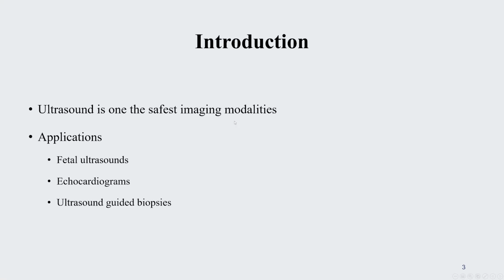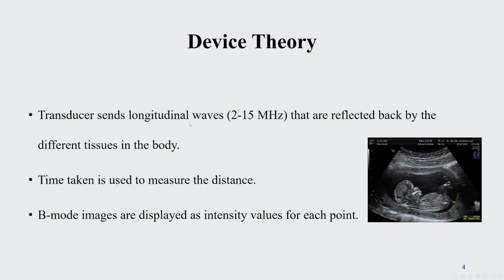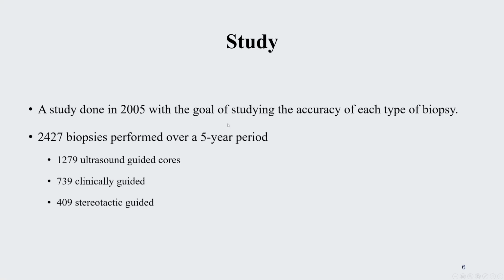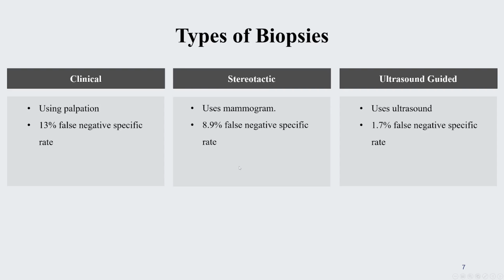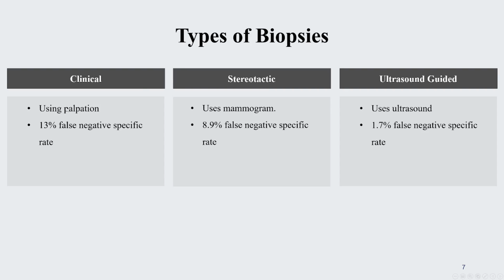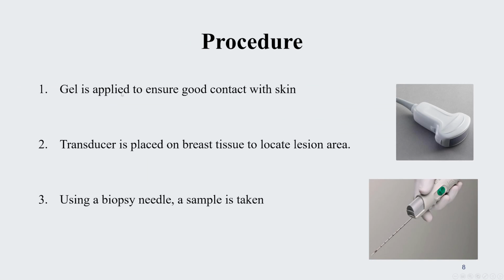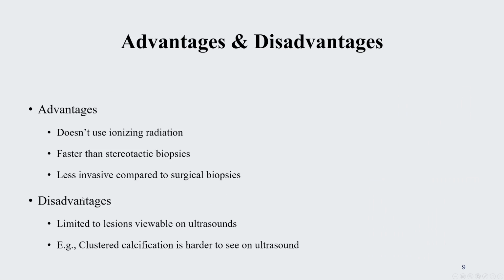Ultrasound Guided Biopsy - Wael Aldhaheri